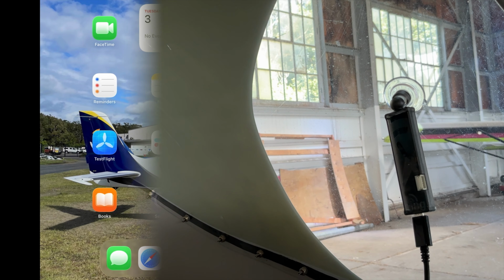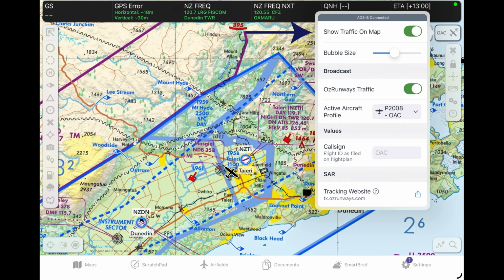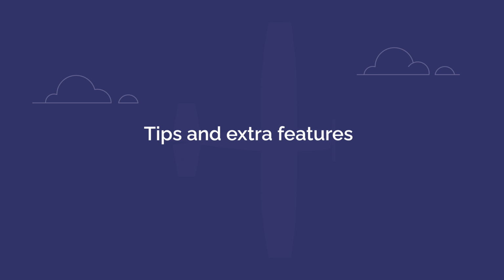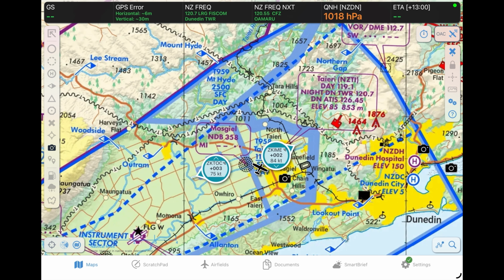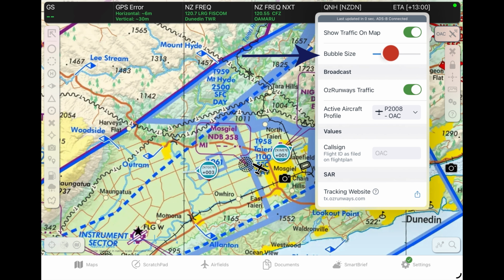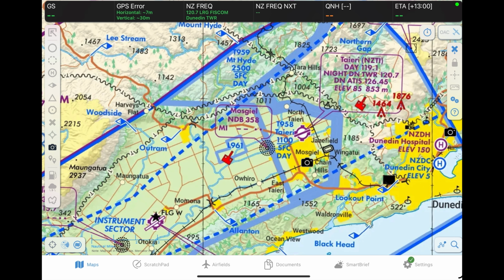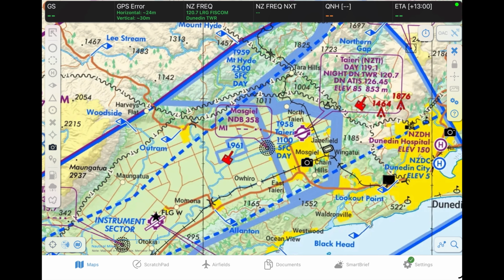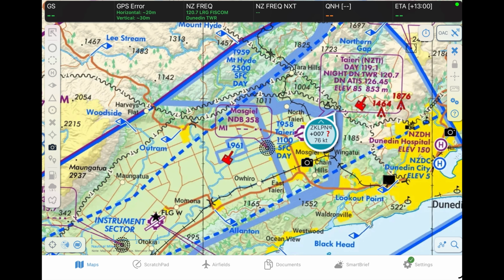Connecting uAvionix Ping to OzRunways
Connecting Uavionix Ping USB ADS-B Device to OzRunways

00:00 Welcome
00:11 Mounting the Ping
00:20 USB Power, Powerbank
00:38 WiFi Settings
00:57 Open OzRunways
01:22 Traffic Box
01:46 ADSB Traffic on map page
01:58 Traffic Altitude unknown
03:00 Tips and extra features
04:42 Troubleshooting steps